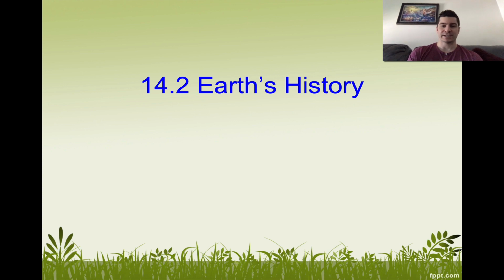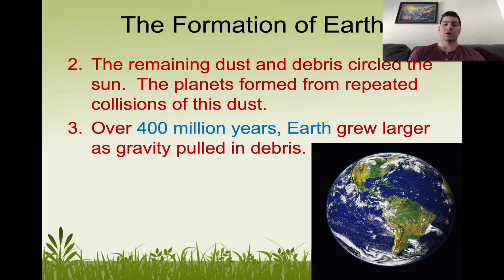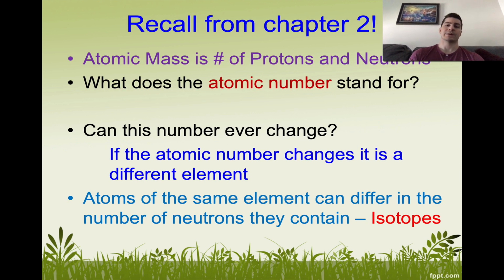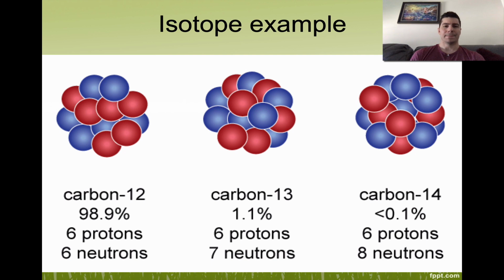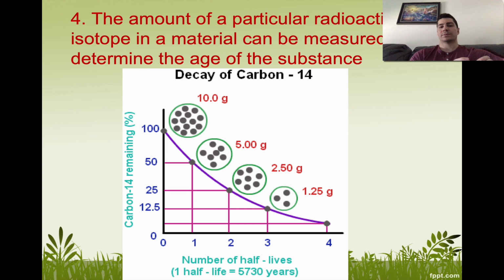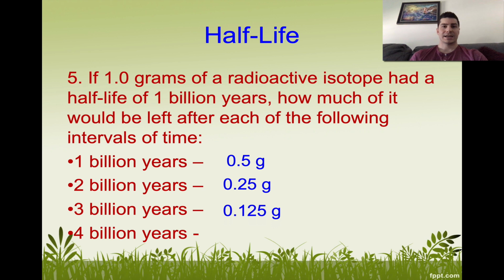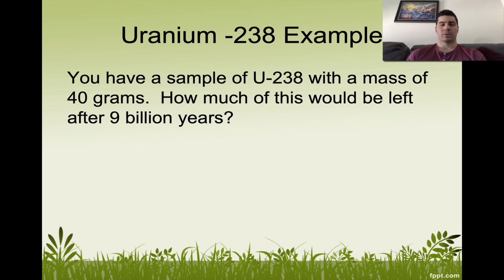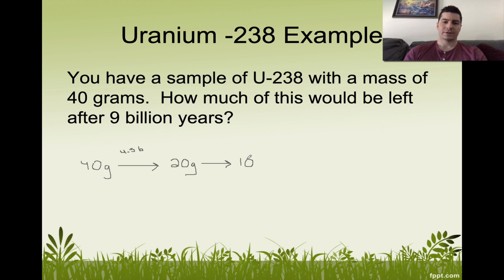14.2 - Half-life and Intro to History of Earth